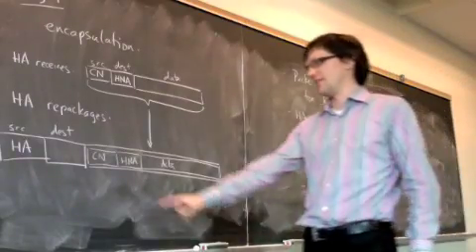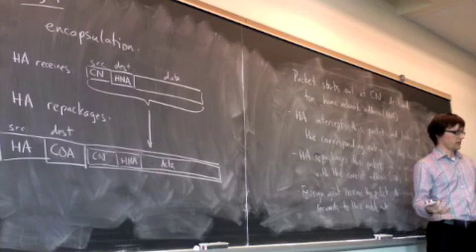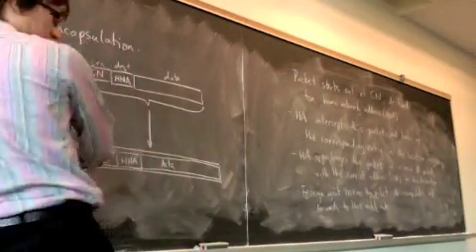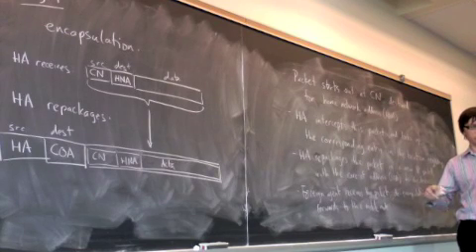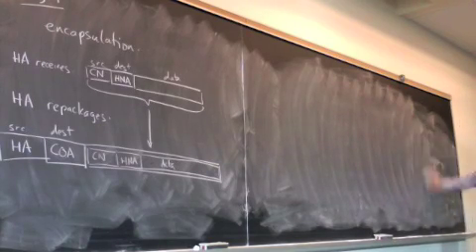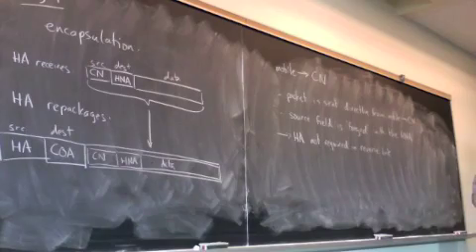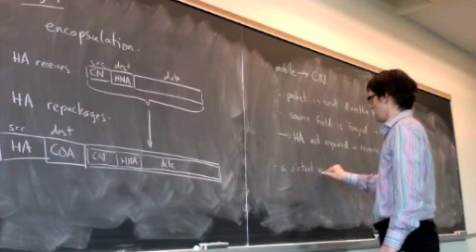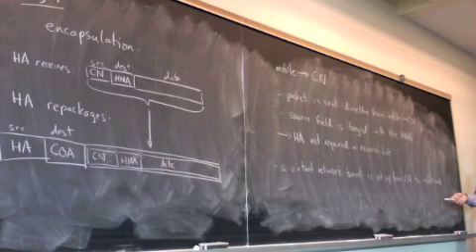Mobile IP Packet Forwarding 2-c-Apr9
Lecture of April 9, 2009.

Mobile IP packet forwarding (part 2 of 2).